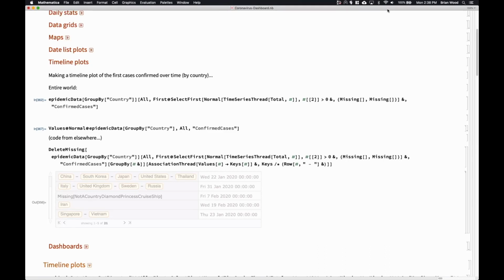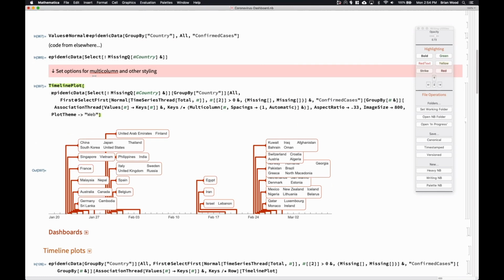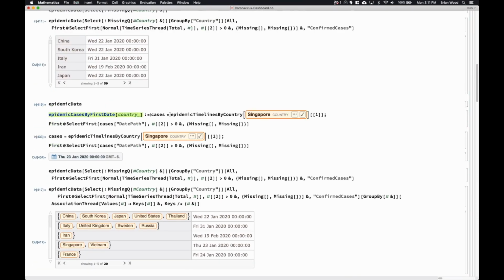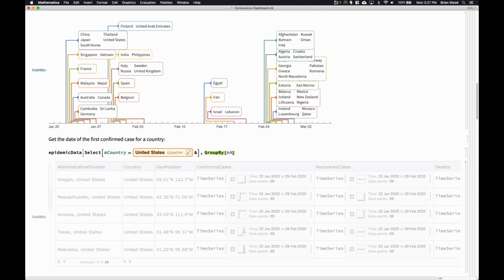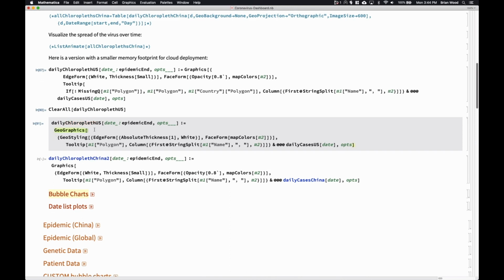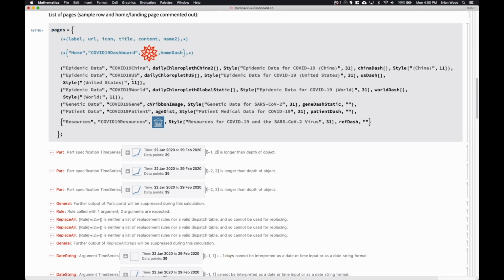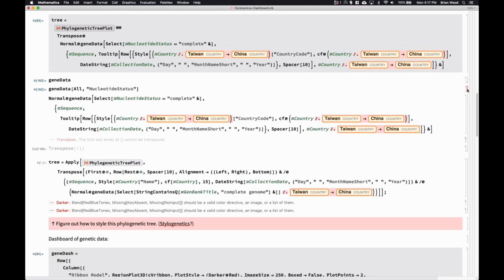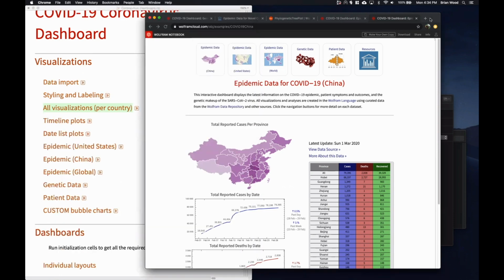COVID-19 Dashboard Visualizations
Brian Wood takes us through his development work on the COVID-19 Dashboard powered by the Wolfram Cloud.